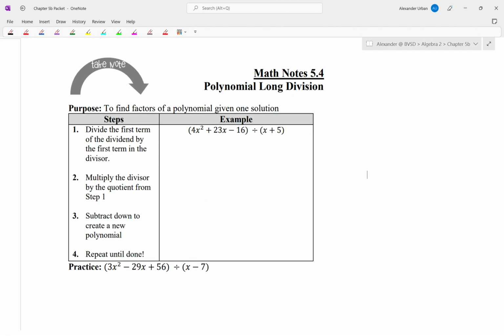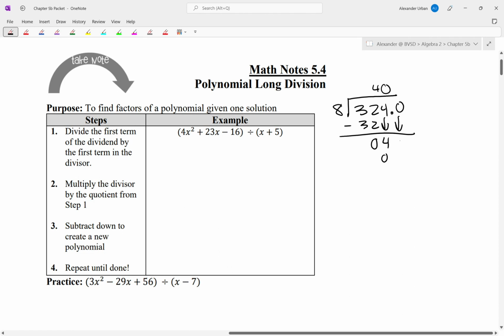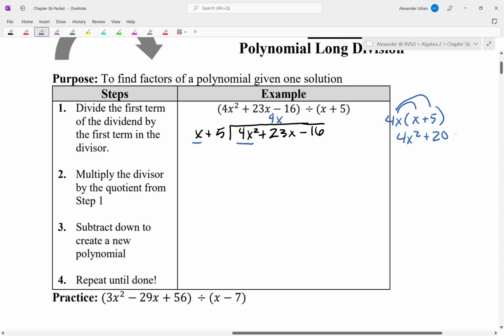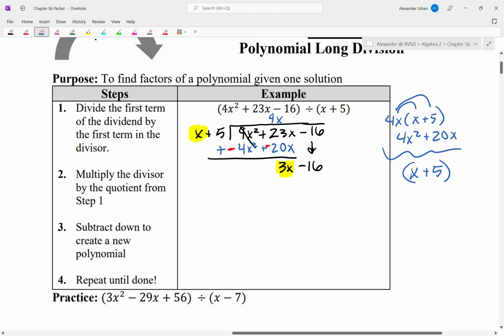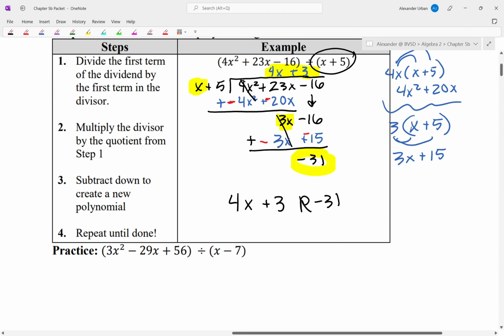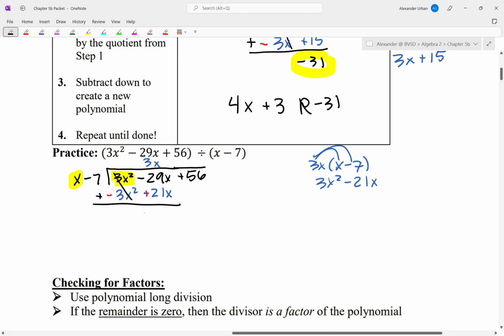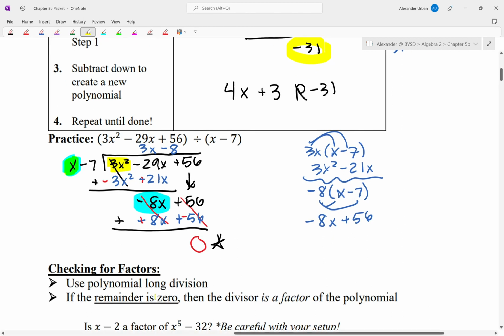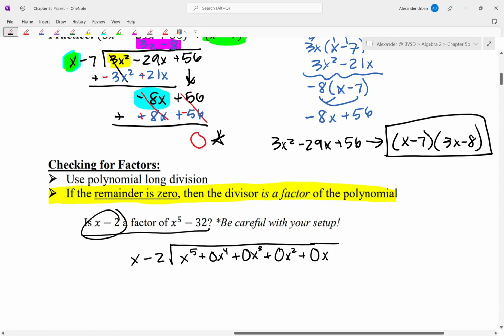5.4a Polynomial Long Division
This is the first section in 5.4.  It covers long division between a binomial and a polynomial.